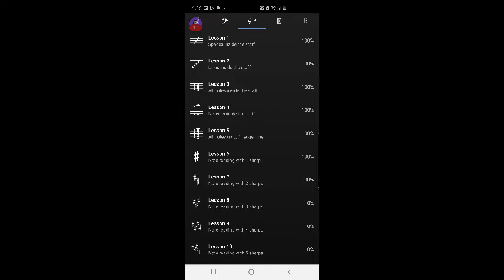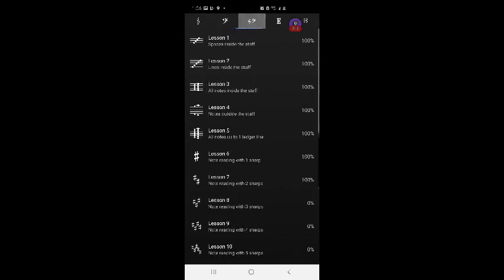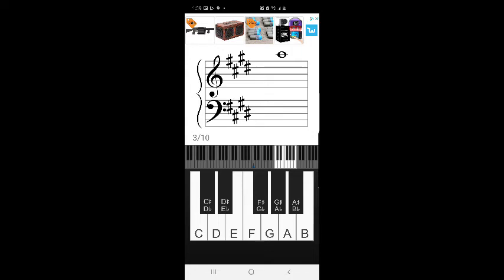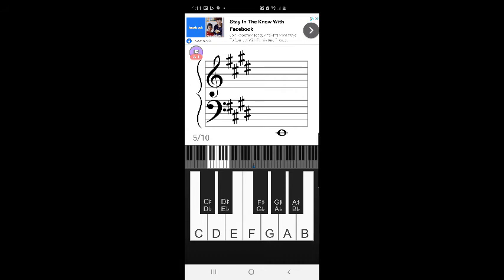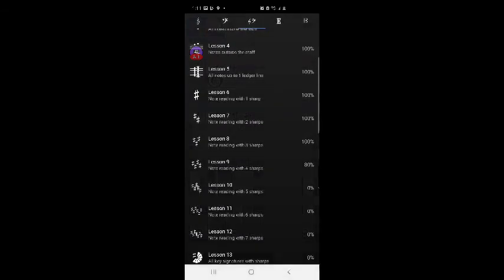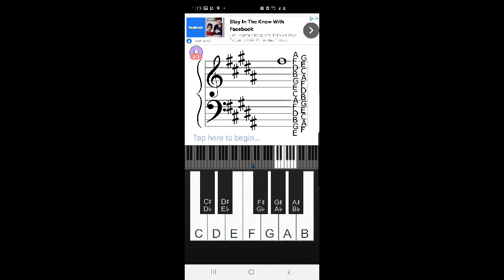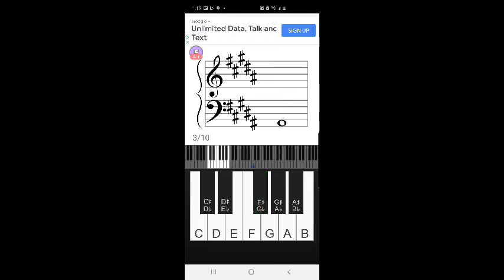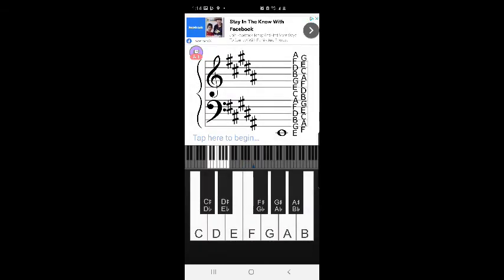FURBjr Learns Music Theory Using Vivace App #3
In this video FURBjr learns both treble and bass clef (Grand Staff).  Here is what
is covered:

Lesson 6: Note reading with one sharp
Lesson 7: Note reading with two sharps
Lesson 8: Note reading with three sharps
Lesson 9: Note reading with four sharps
Lesson 10: Note reading with five sharps